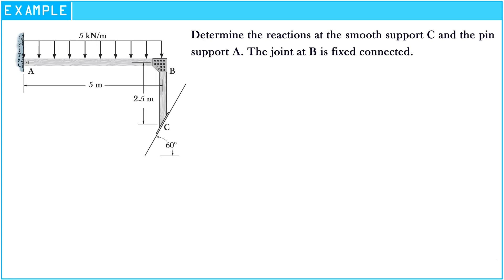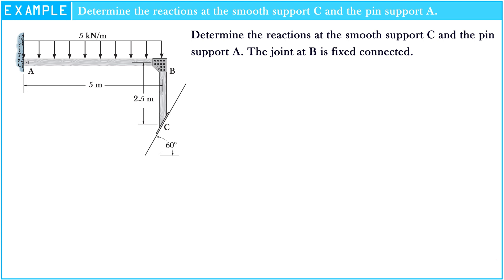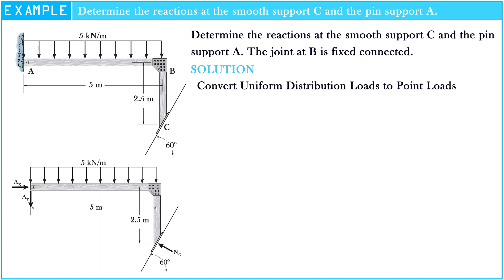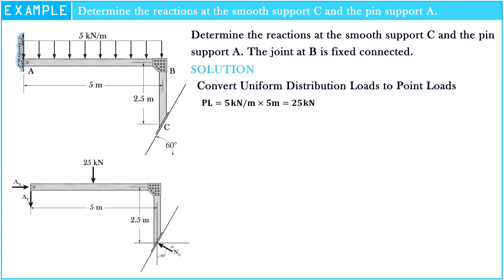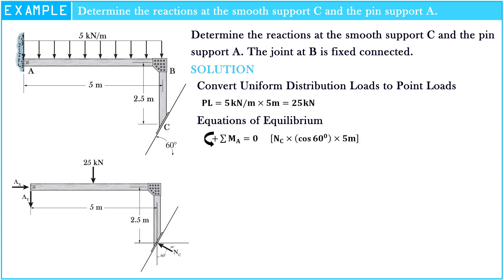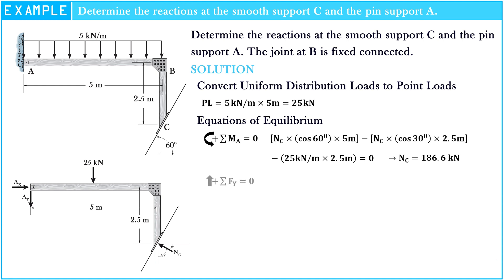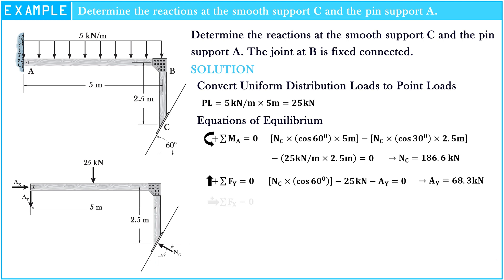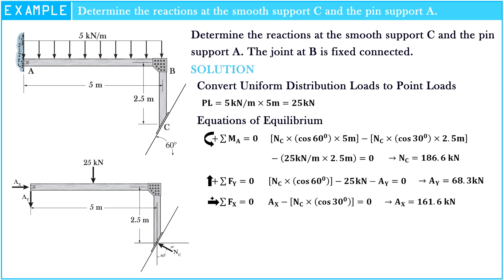Determine the reactions at the smooth support C and the pin support A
Determine the reactions at the smooth support C and the pin support A. The joint at B is fixed connected.

Is It look to hard to solve❓🤔

In this video, we are showing you the simple way to determine the reactions at the smooth support C and the pin support A. So this is example that we made for the first learner of Analysis of Statically Determinate Structures.

∆ Determine the reaction on the beam that supports B can be assumed to be a Roller

∆ Determine the reaction at the truss supports A and B that caused by distributed wind load